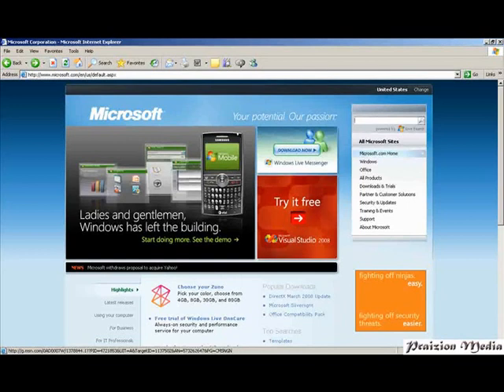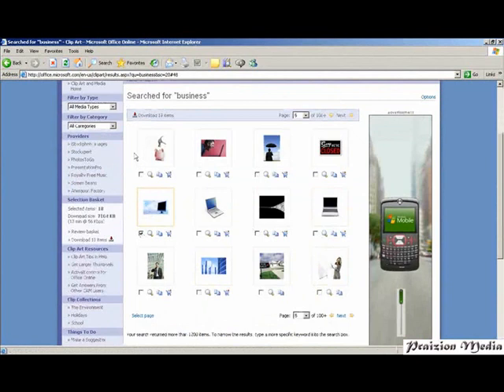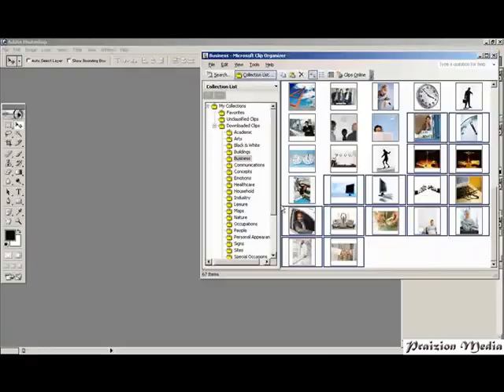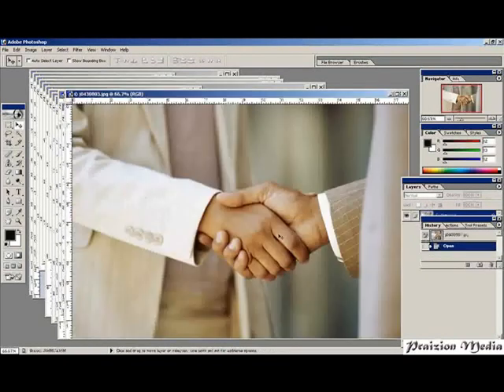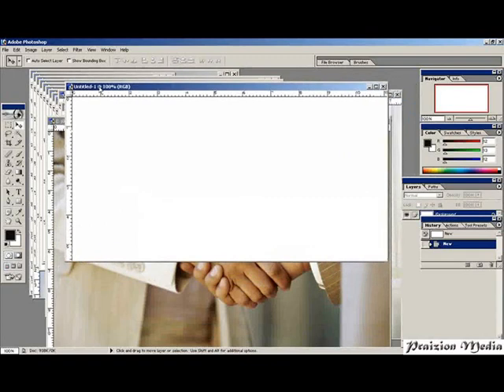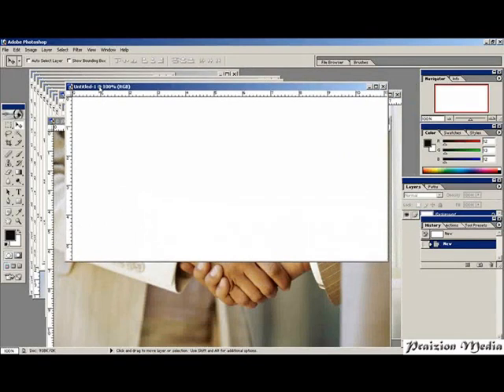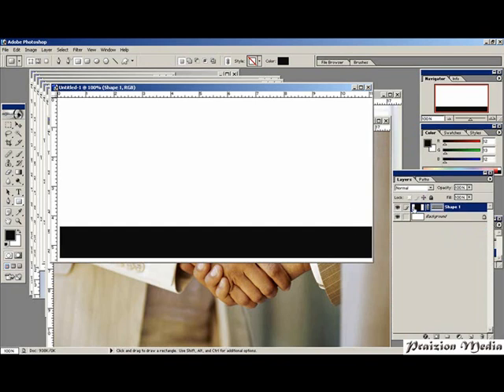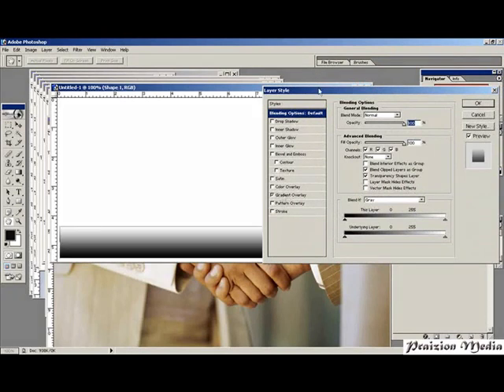One of My Earliest YT Videos! 2008 ((DREAMWEAVER PHOTOSHOP basics))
One of my earliest YouTube videos 2008!!!